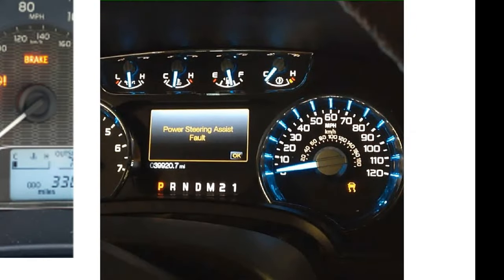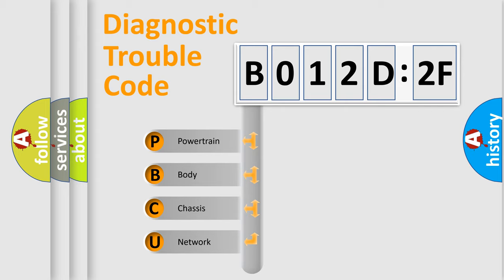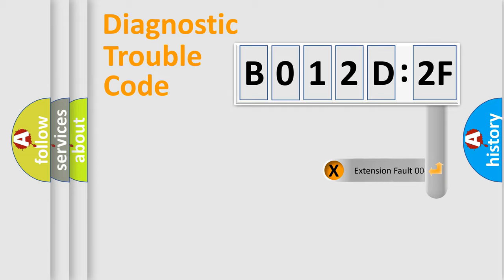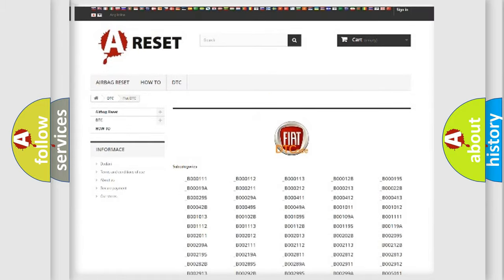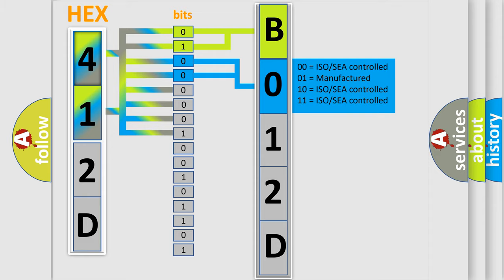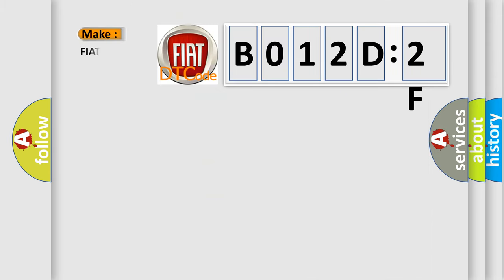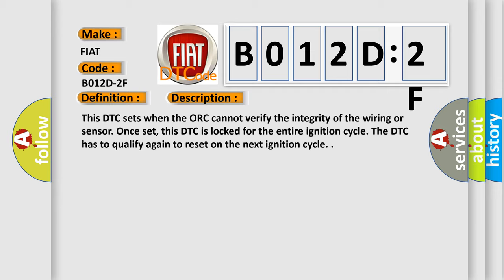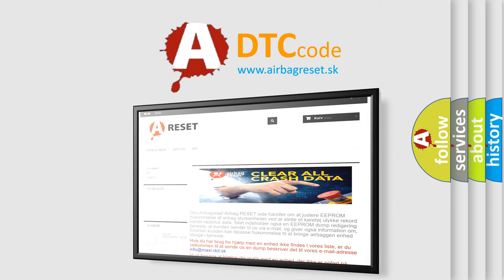DTC Ford B012D-2F Short Explanation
Contents:
0:21 Basic DTC analysis according to OBD2 protocol standard.
1:48 Insight into programming
2:58 A diagnostically understandable description of the Diagnostic Trouble Code
3:05 Basic error definition

Make:
FIAT
Code:
B012D-2F
Definition:
Driver Door Pressure Sensor (Satellite) - Signal Erratic
Description:
Cause:
Impact/Pressure Sensor
Occupant Restraint Controller (Orc)
Failure Type:
Signal Erratic